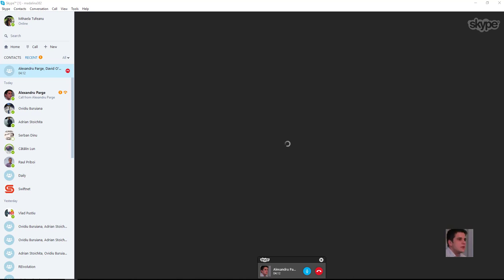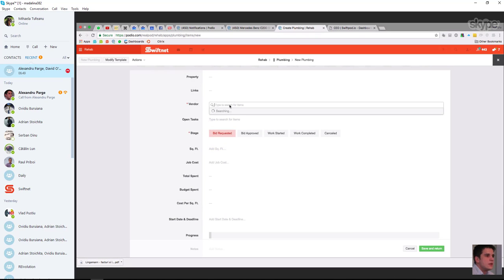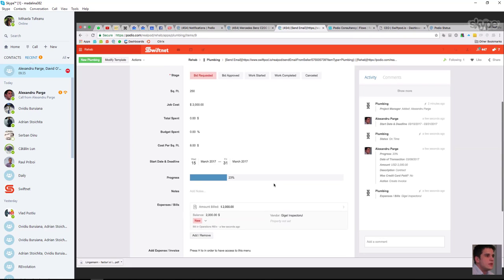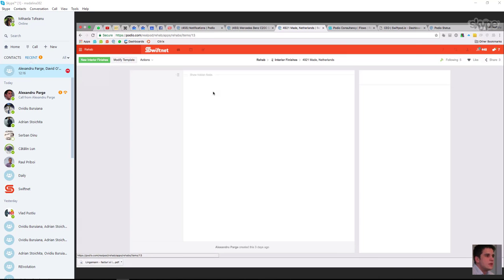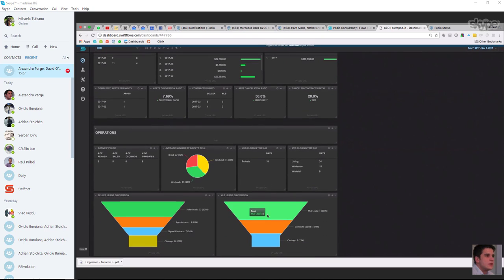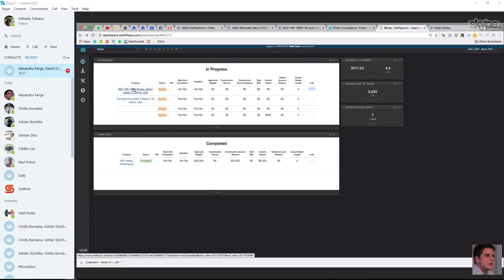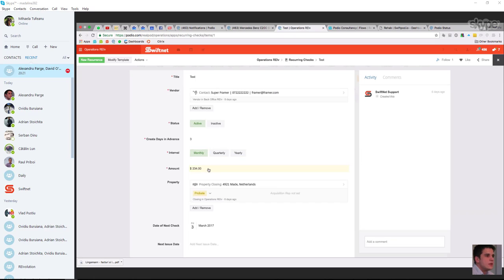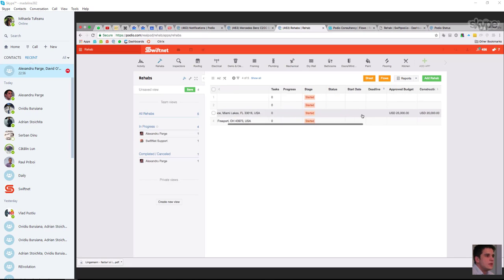Bridge 08 03 2017